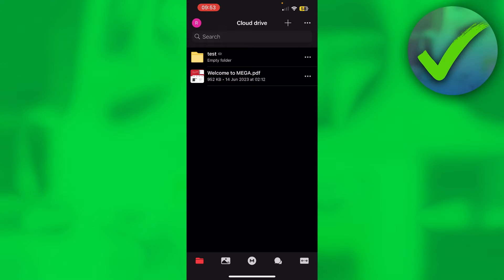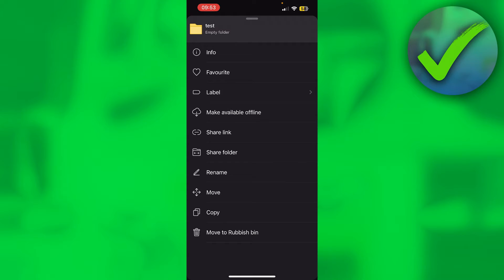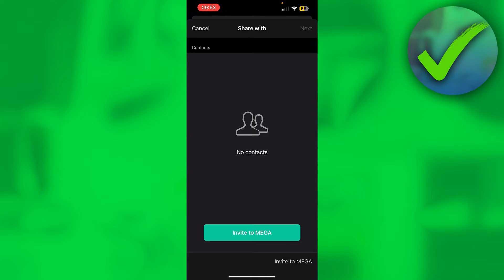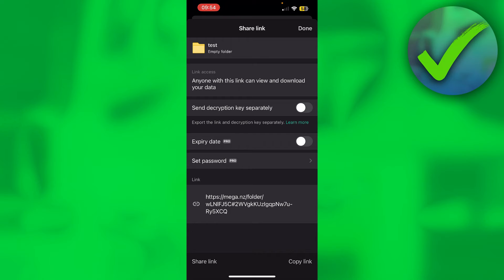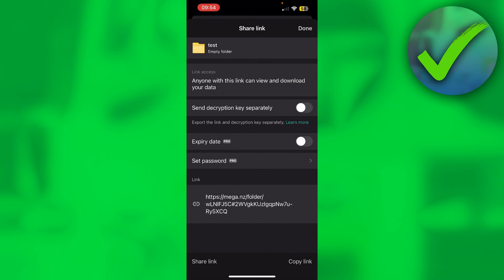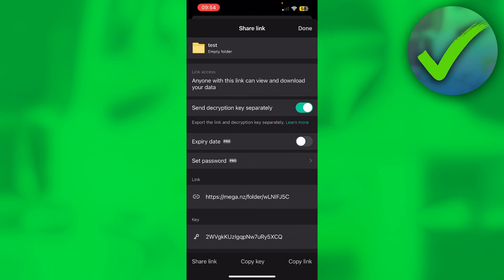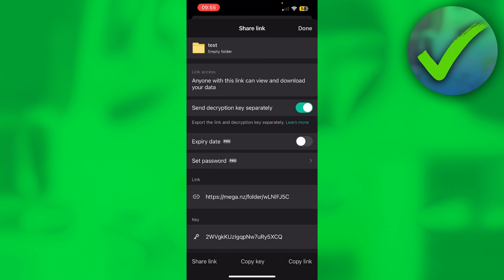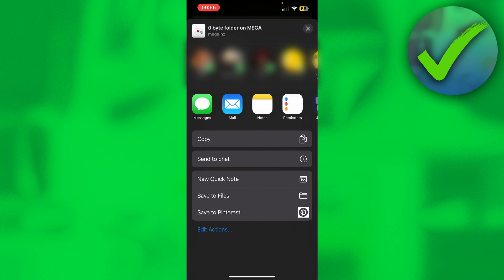How to Share Mega Folder Link (2025)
In this video I show you how to Share Mega Folder Link 2025

Do you want to know how to send mega files 2025? Then I'll show you how to share mega link without key easy.

This is a step by step Mega tutorial on how to share mega link